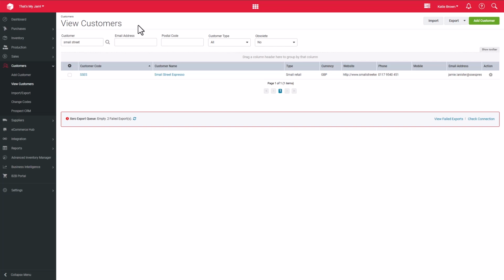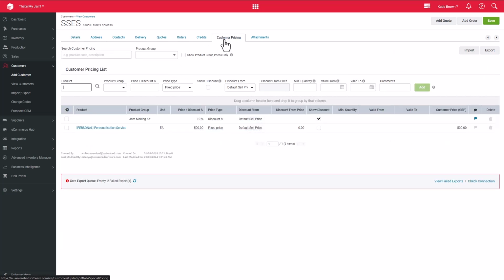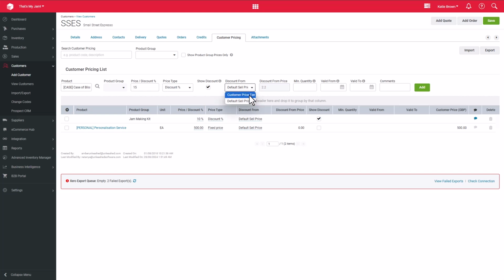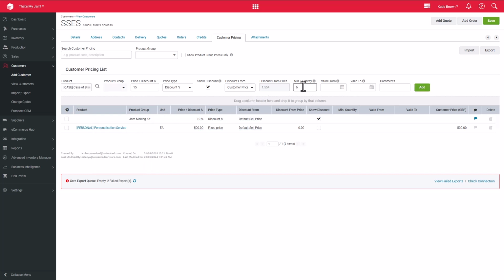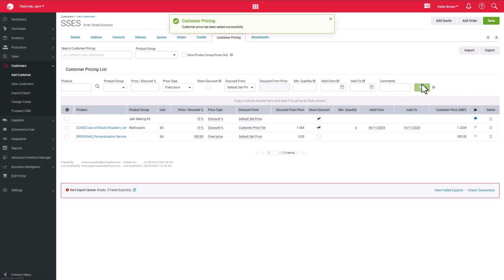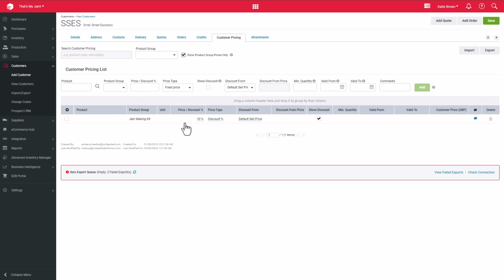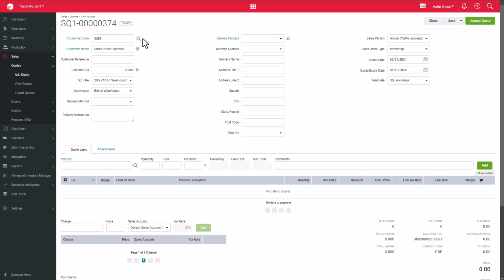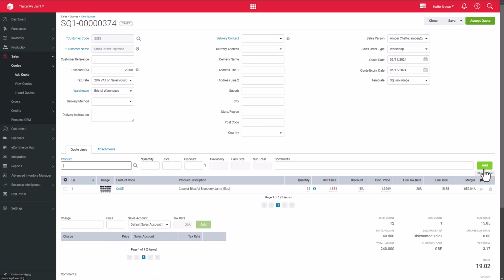How to Set Up Customer Specific Pricing | Unleashed Inventory Management Training Academy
In this video, we explore Unleashed’s Customer Special Pricing feature, which allows you to set up unique discounts for specific customers easily. Learn how to create targeted promotions by adding discounts to individual products or entire product groups within a customer’s profile, and how to configure minimum quantity requirements and start/finish dates for time-limited offers. We’ll cover how to bulk-import special pricing for efficiency, and show how these discounts automatically appear in Sales Quotes and Orders, taking priority over any Sell Price Tier or Quantity Pricing discounts that have also been setup. Perfect for running promotions, building loyalty, and streamlining pricing management in Unleashed!